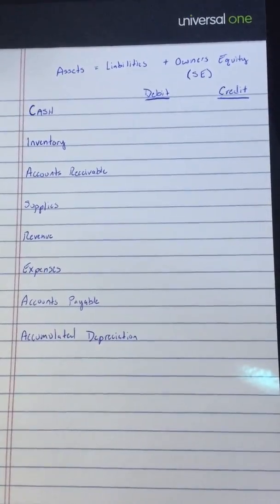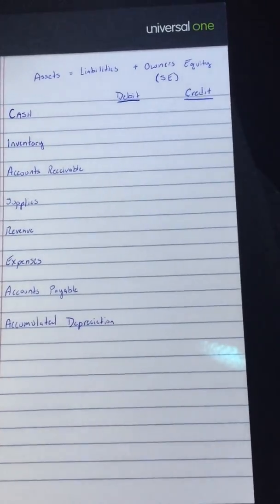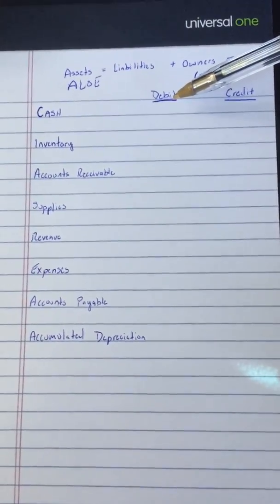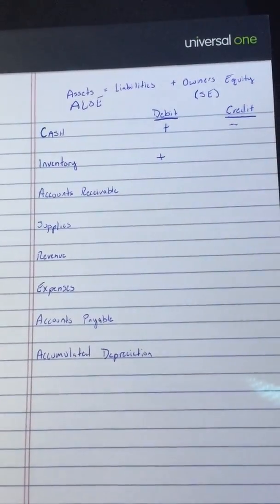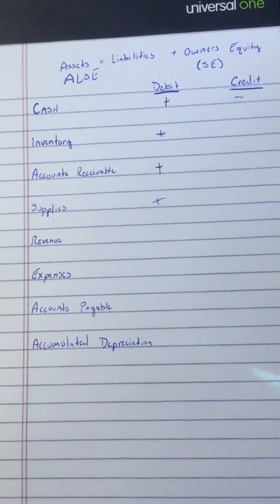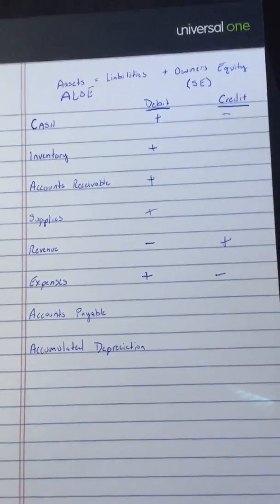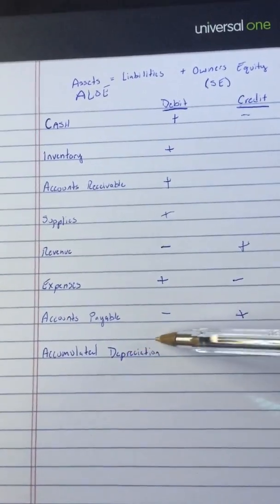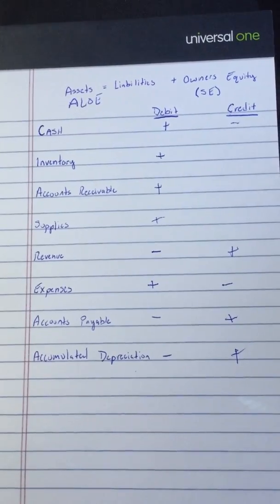Fundamentals of Accounting Debits and Credits of common Accounts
Learn what accounts increase or decrease with a debit or credit